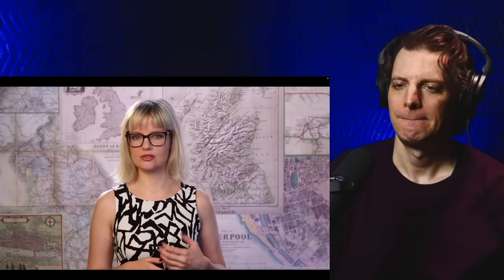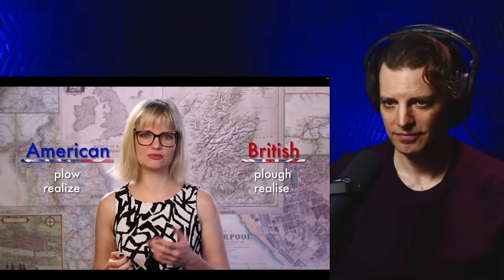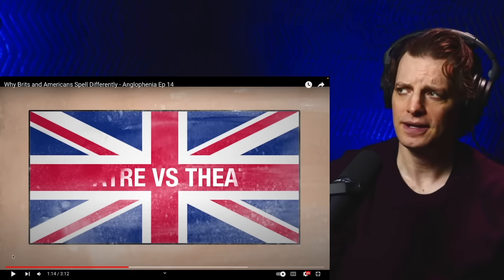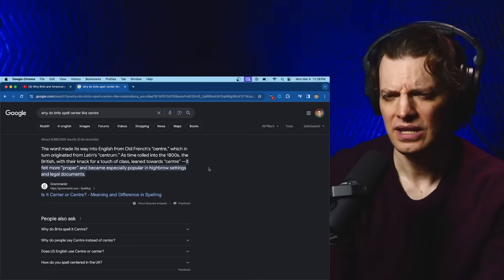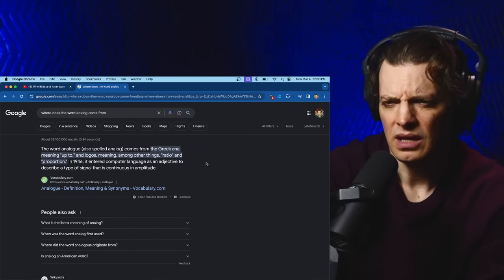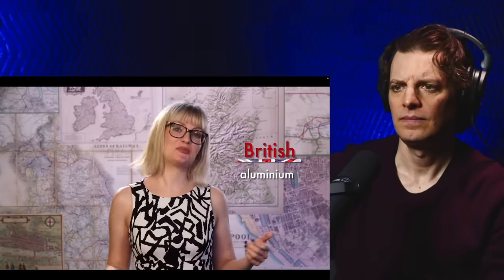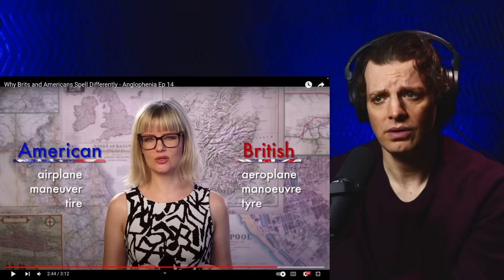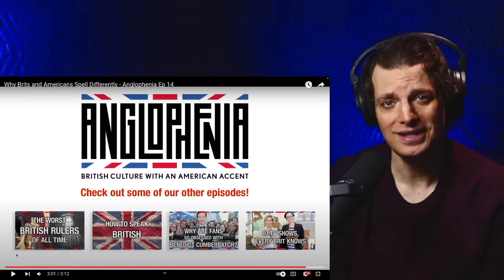American Reacts to Why Brits and Americans Spell Differently!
Let's unravel the mysteries behind the differences in spelling between Brits and Americans. From color to humour, explore the linguistic nuances that set these two English-speaking nations apart!